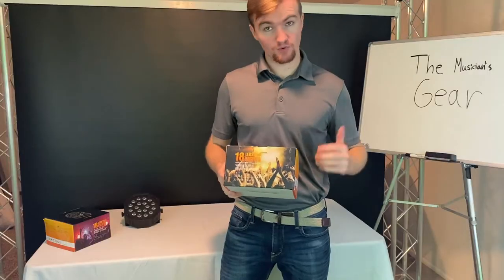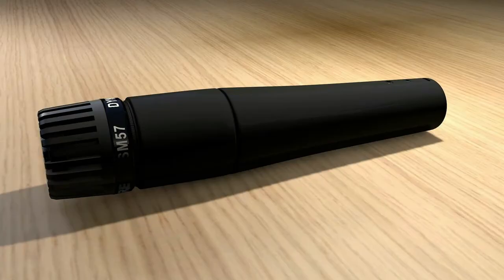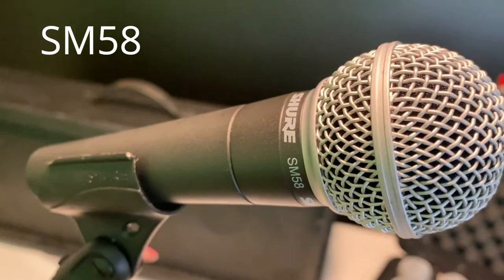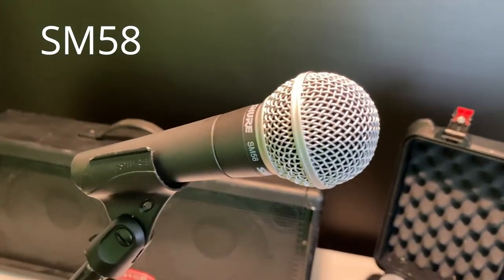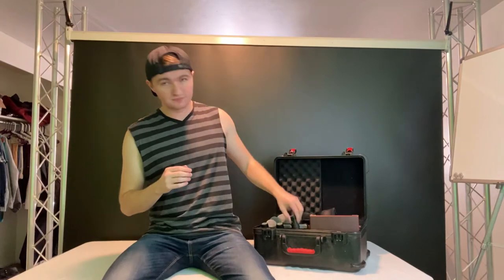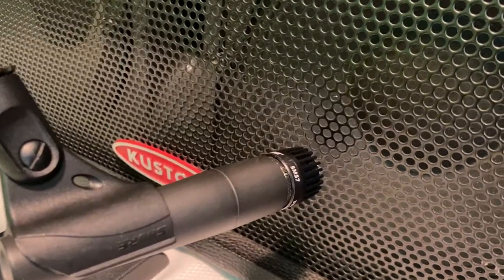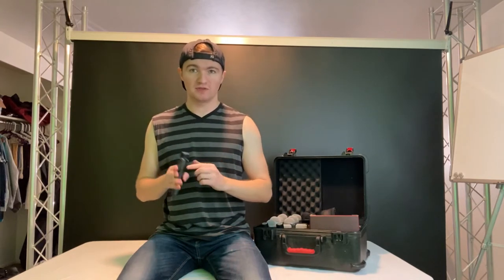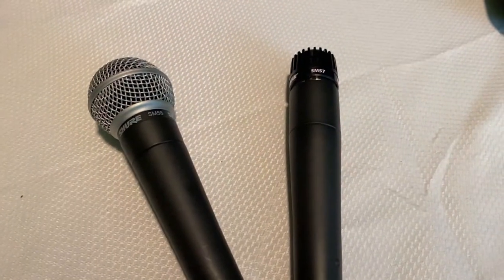The Shure SM57 vs SM58: The Ultimate Microphone Showdown!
In this episode, we talk about two industry standard microphones and what they are used for. That is course the Shure SM57 and SM58.

Shure SM57

Shure SM58

Google Photos